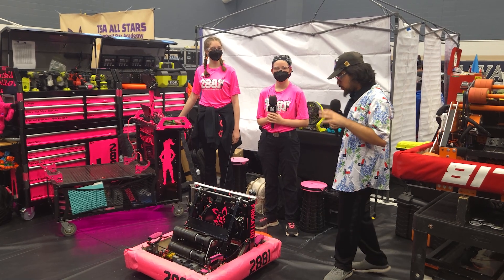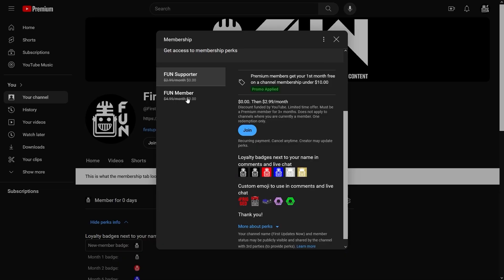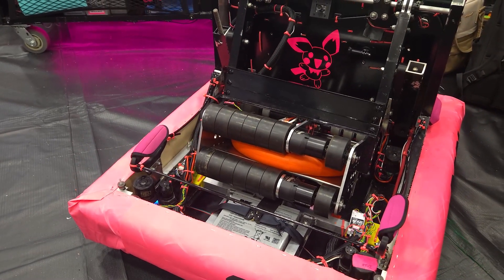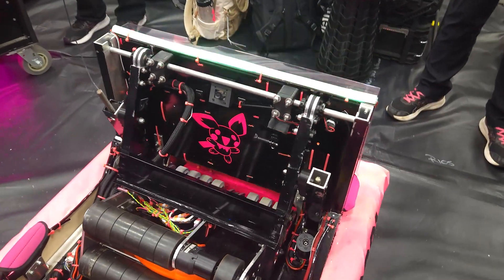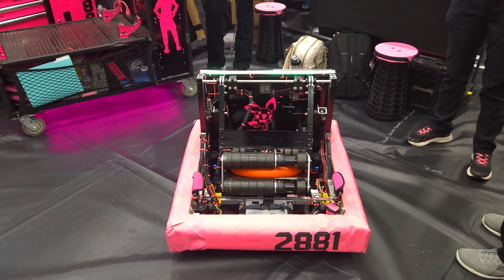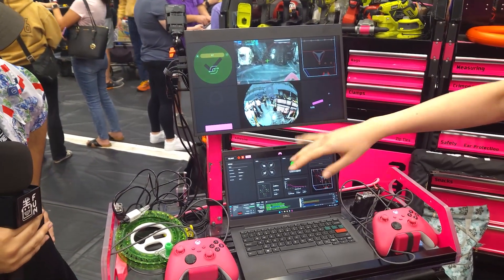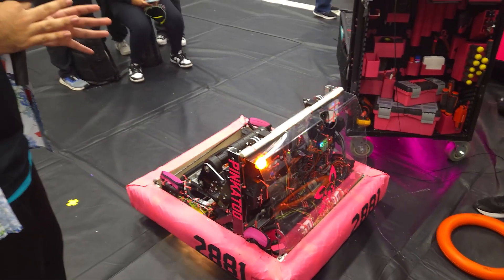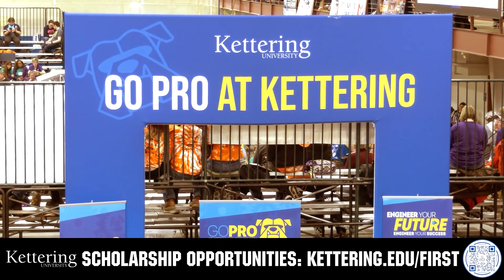2881 Lady Cans | Behind the Bumpers | CRESCENDO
Finalist at the San Antionio District and at The Remix off-season event 2881 Lady Cans has been a continually impressive team. Check out their current robot iterations and improvements on Behind the Bumpers.